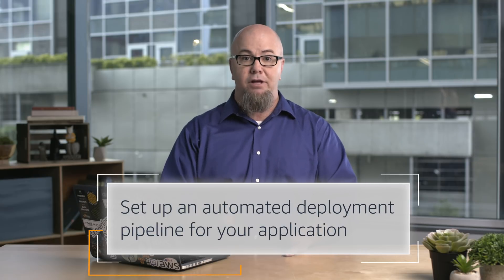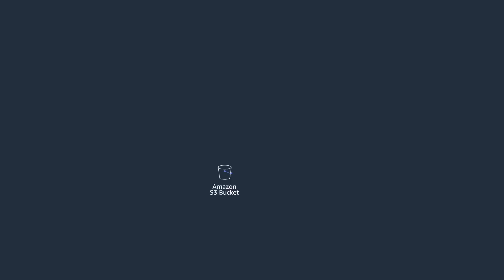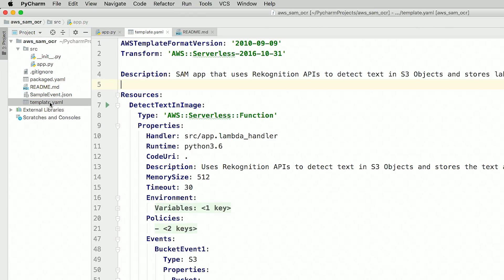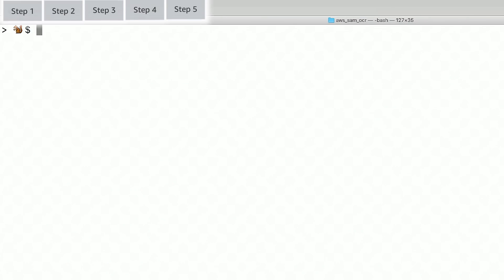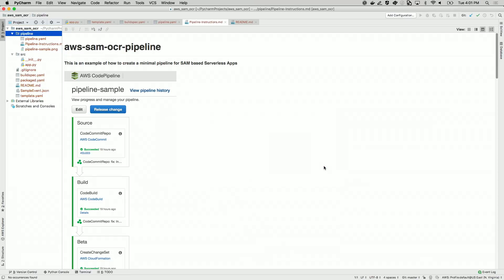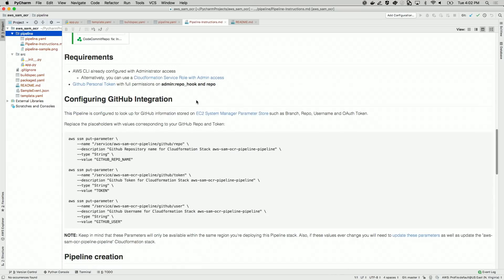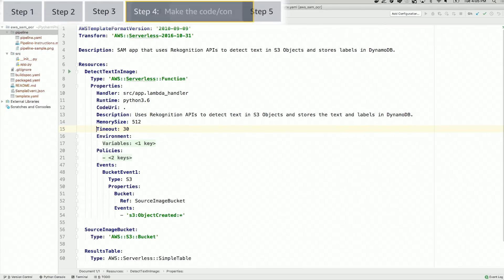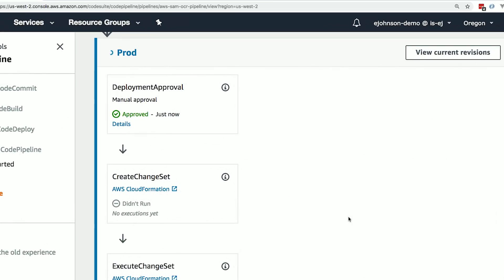Start Right: Automate Your Serverless Application Deployments Using AWS SAM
Continuous Integration and Continuous Delivery, CI/CD, is a game changer when it comes to developer productivity. Learn how to use AWS SAM to automate your build, test, and release process so you can reduce your "release tax," collaborate more effectively with your team, deliver features rapidly and reliably, and ensure the quality and consistency of your serverless applications.

Find the AWS SAM Pipeline repository on GitHub You can also watch the first Start Right video, "Treat Your Infrastructure the Way You Treat Your Code,"